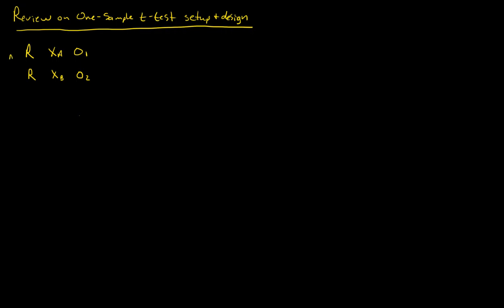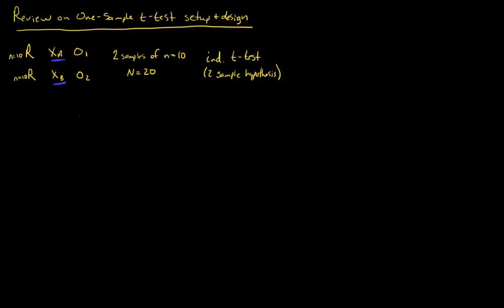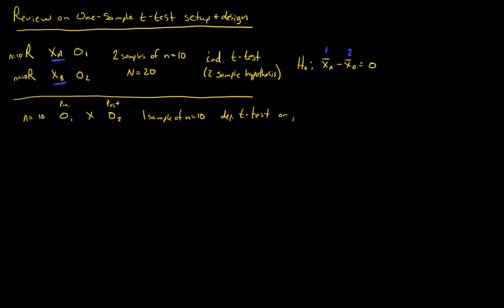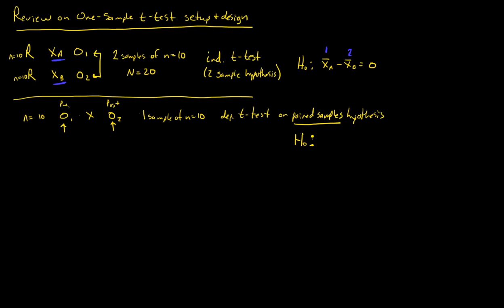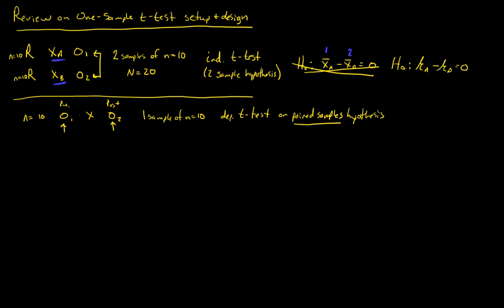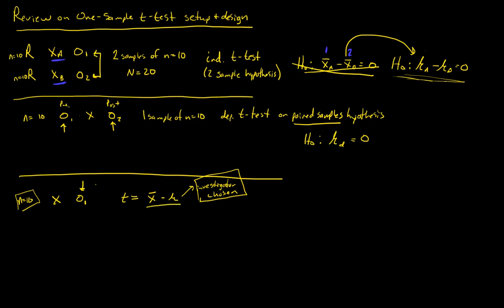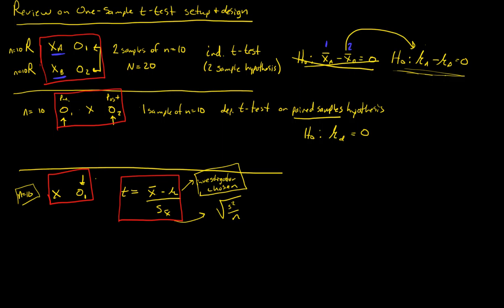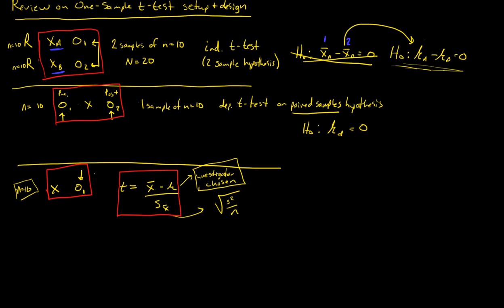681-60Review of one sample t test setup and design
This video reviews the concept of the one-sample t-test and links the test to the corresponding research design.